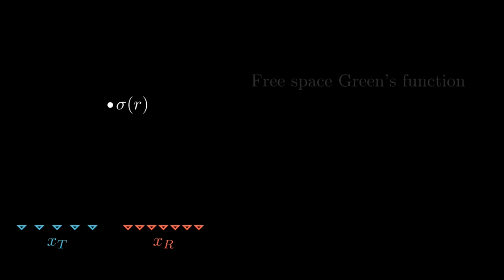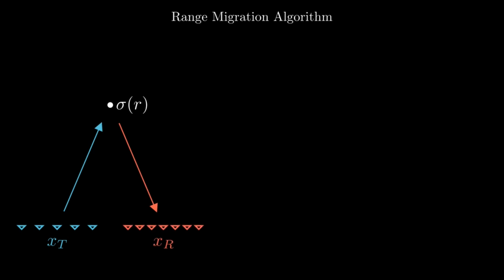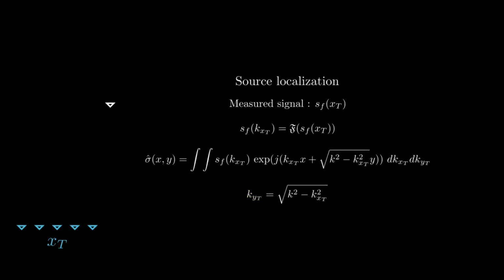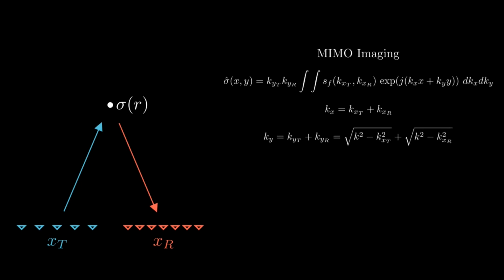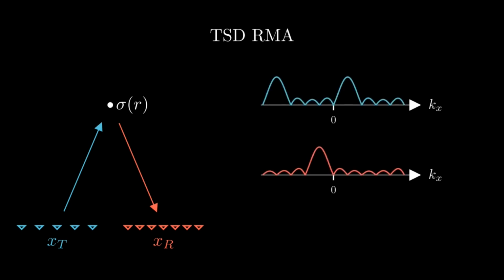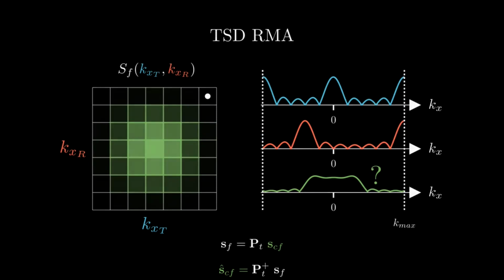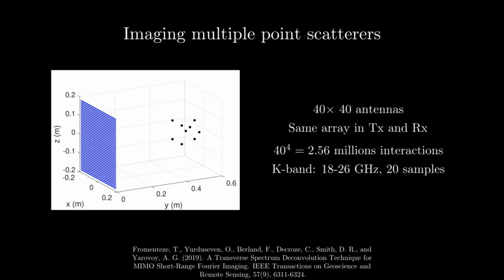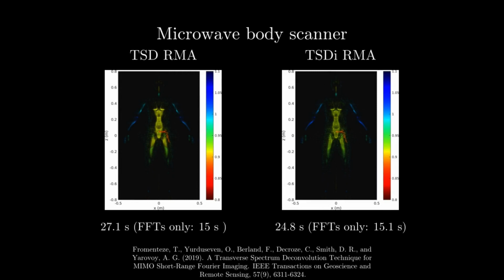Accelerating short-range MIMO imaging with optimized Fourier processing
This video was produced for the Passive and Active Millimeter-Wave Imaging XXIII conference at the SPIE Defense + Commercial sensing Digital Forum

It was coded using the python animation engine developed by Grant Sanderson of the 3Blue1Brown channel.